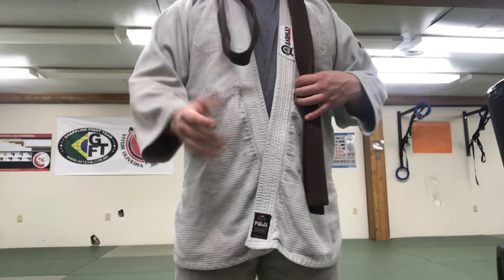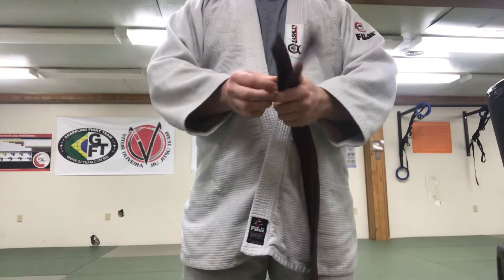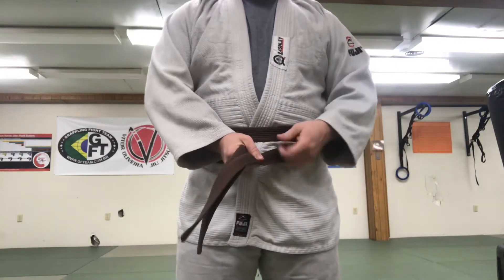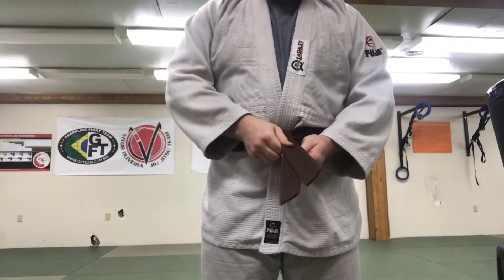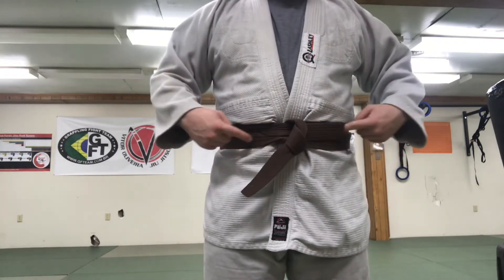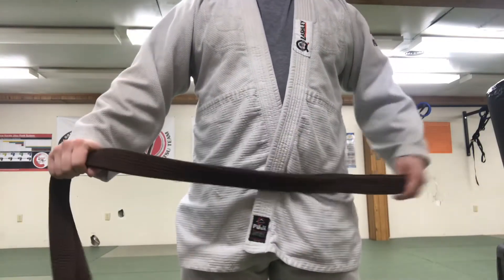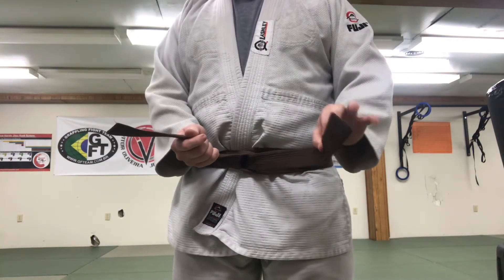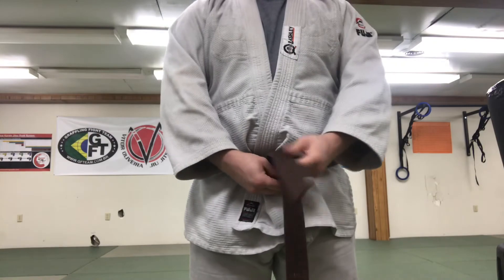2 Ways To Tie Your Karate Belt🥋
Coach Joel here!! In this video I break down two ways to tie your belt for karate or any martial arts you participate in! Remember to train hard everyday and if you have questions ask!!